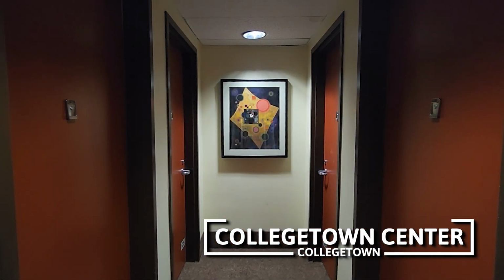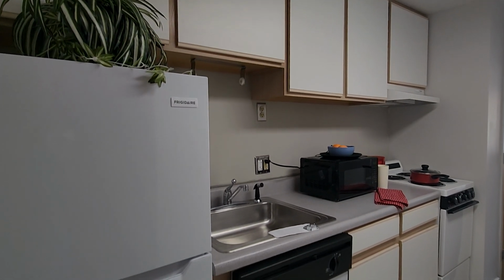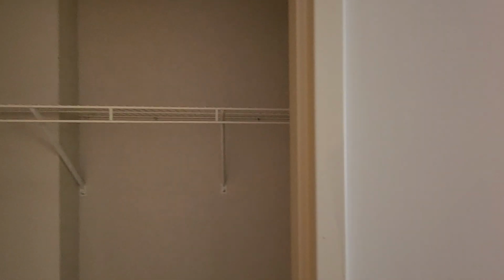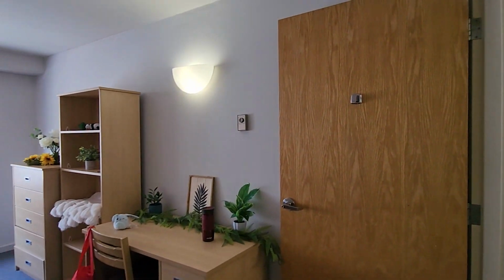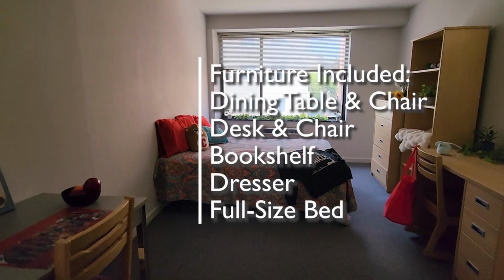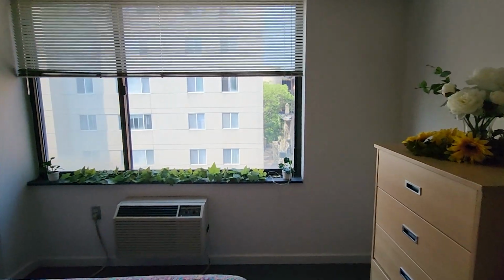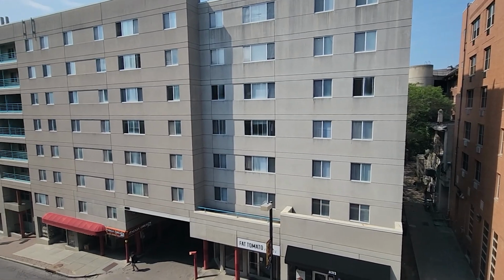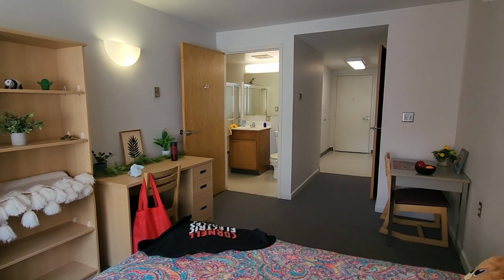Collegetown Center North Rectangle Even # Studio Tour: Apartment 524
Collegetown Center, 151 Dryden Road (built 1997), is an optimal choice for graduate students. Located just minutes from the law school, it features studios, 1-bedroom, and 2-bedroom apartments. There is an attended concierge desk in the lobby (staffed 9 AM to 11 PM), automatic passenger elevator, and an intercom/buzzer system. Laundry is located on the sixth floor and a trash/recycling room on each floor. There is also a fitness room located on the lobby level for the exclusive enjoyment of tenants for this building.

Each studio is equipped with modern furniture and appliances, including a dishwasher and A/C unit in each apartment. Walking into the apartment, the kitchen and closet are to your left, and the bathroom opens onto the living area. The carpeted living area comes fully furnished with a full-sized bed, dresser, bookcase, desk, small table, and two chairs. The large north-facing window looks over Dryden Road.